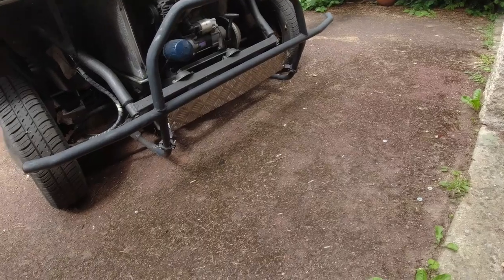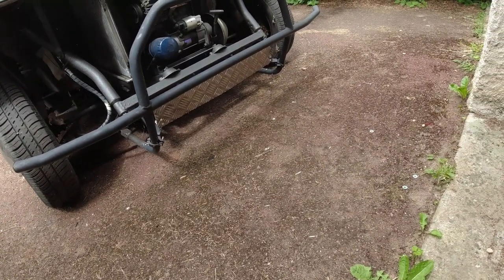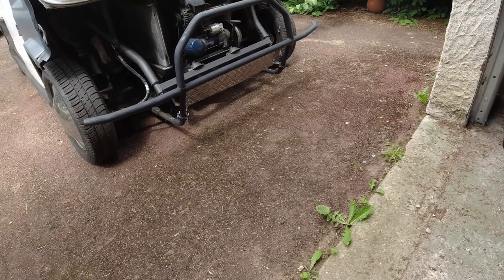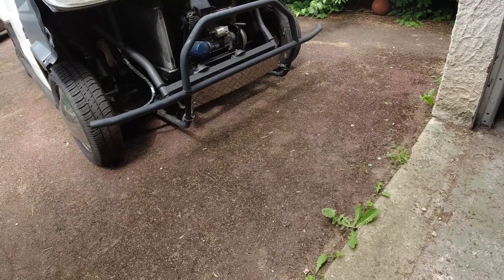Front dash panel repairs - Part 5 | Man breaks drill bits & riveter issues | Aixam Mega Multitruck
Probably how not to do things, but to be honest, how are you supposed to make the panel removable in the first place? So although this video is nearly an hour long, it shows me thinking aloud and trying to find a solution with no real planning. I got there in the end, but there has to be a story to everything doesn't there? Well done if you make it to the end and thanks for your support of my project.